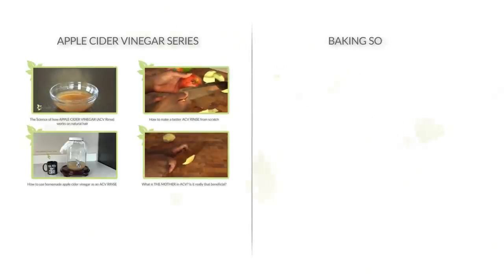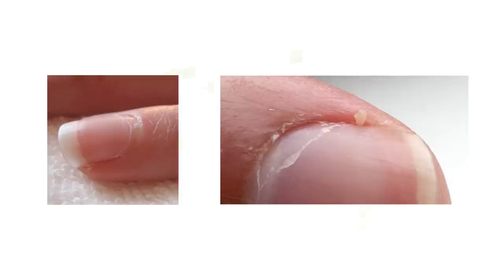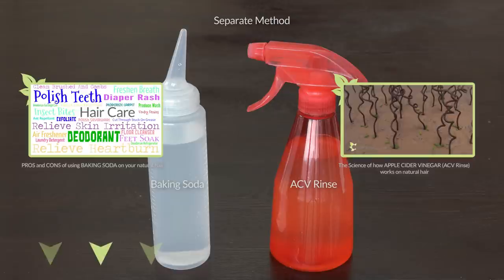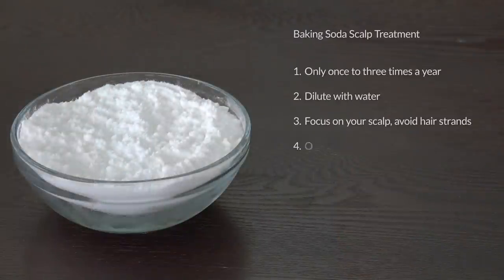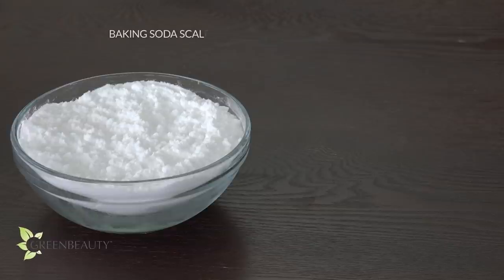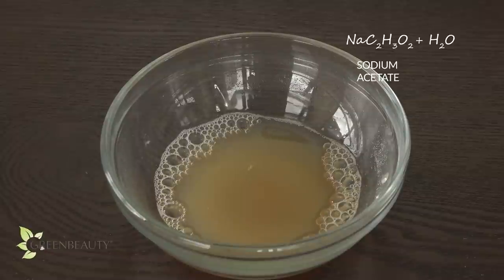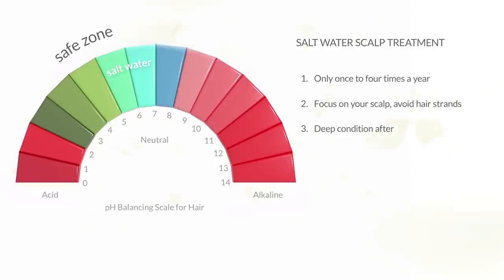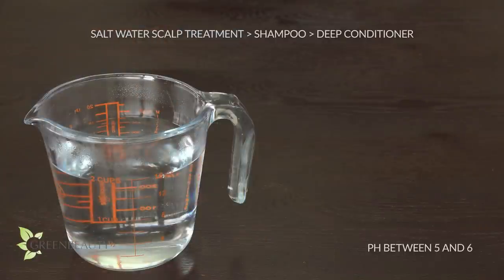Are BAKING SODA and APPLE CIDER VINEGAR safe for your hair?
Baking soda is a natural cleanser, and ACV a natural conditioner. But is it safe to use them together? Does it help your hair grow? Let’s take a closer look at the 2 different methods.

How I keep my hair stretched and clean for months WITHOUT WASHING IT | PART 1 of 2

How I keep my hair stretched and clean for months WITHOUT WASHING IT | PART 2 of 2

📗 REFERENCE 📗